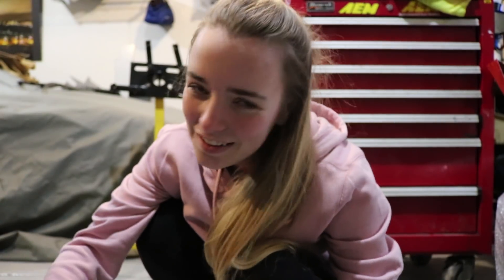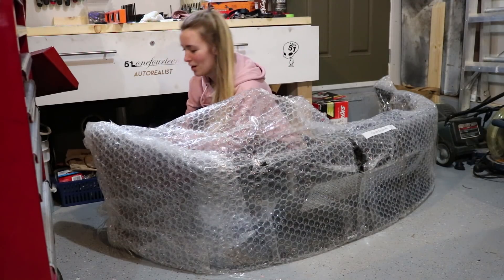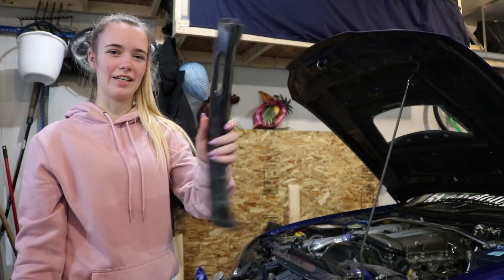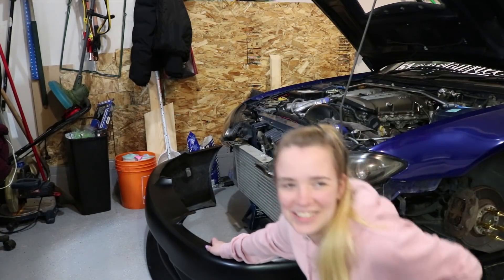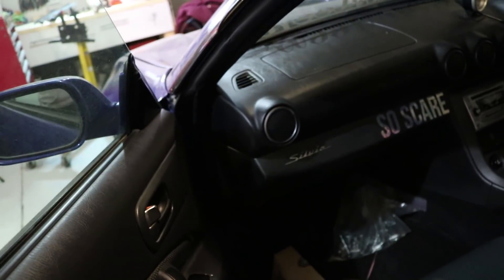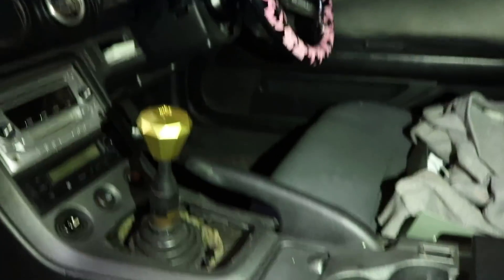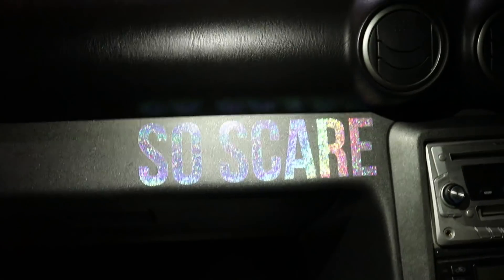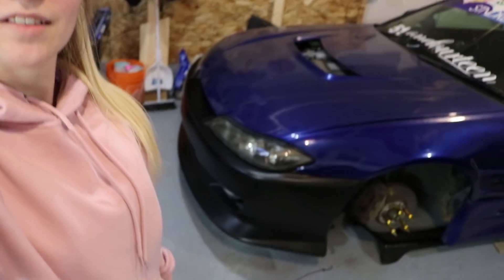TEST FITTING MY S15 DMAX FRONT BUMPER!!!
Hey everyone!

Don't forget to Like/Share/Subscribe and turn on post notifications so you can stay up to date on the build as we are in the FINAL TWO WEEKS before Sapphire's debut at Driven Calgary on May 25/26th!

THURSDAY MAY 17TH - Q&A VLOG WILL BE POSTED

Team instagram: 51onefourteen